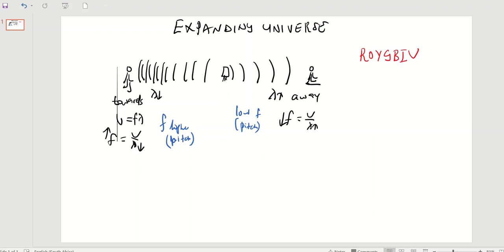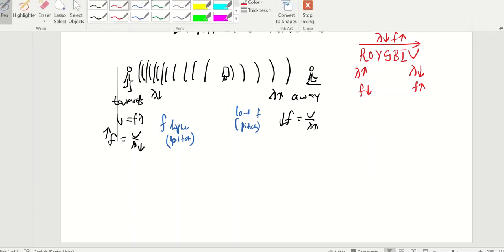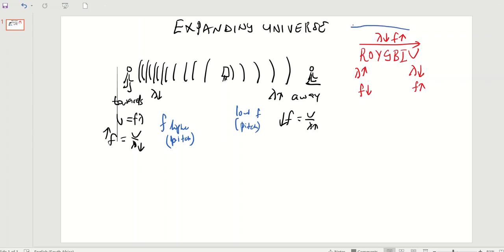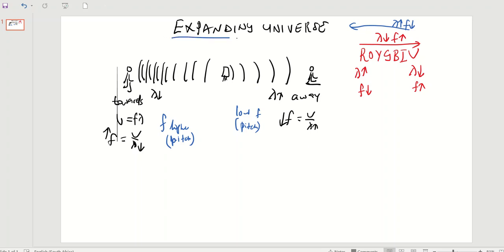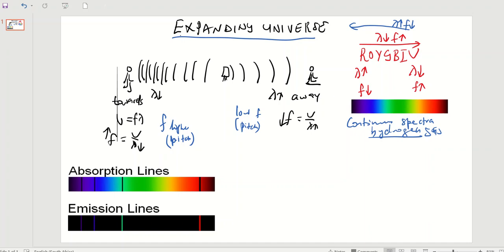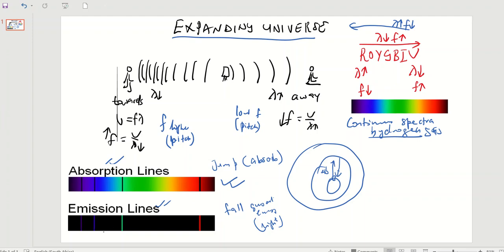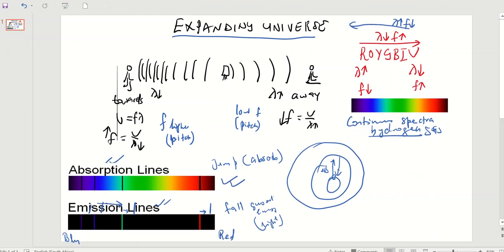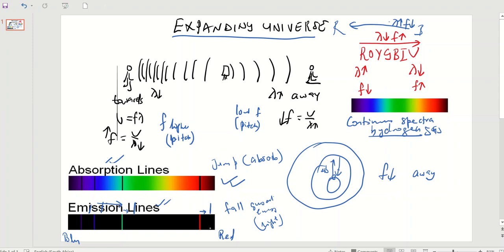Doppler effect: Expanding universe